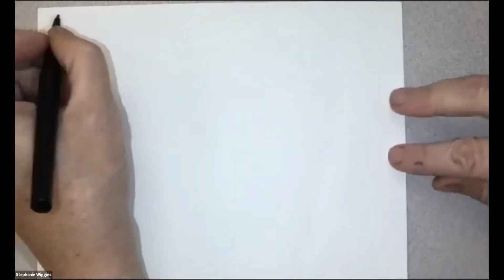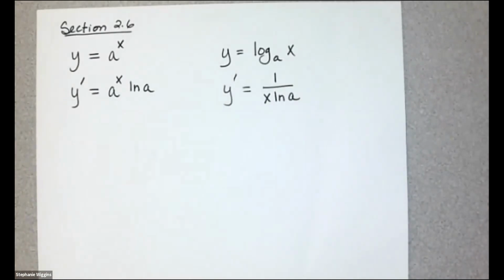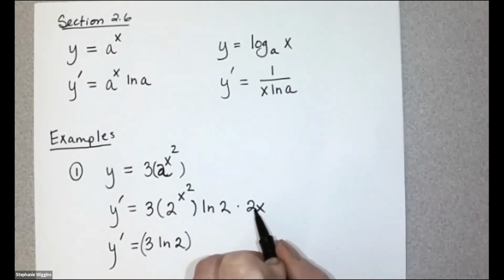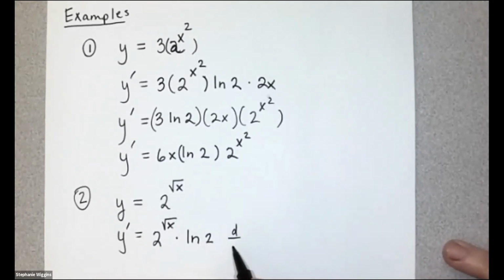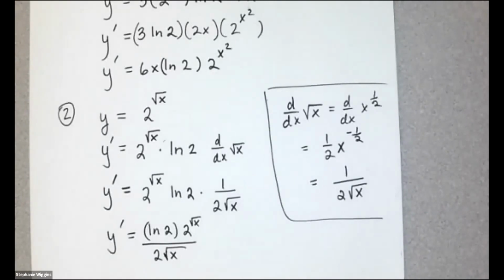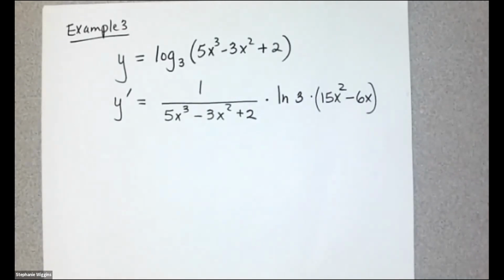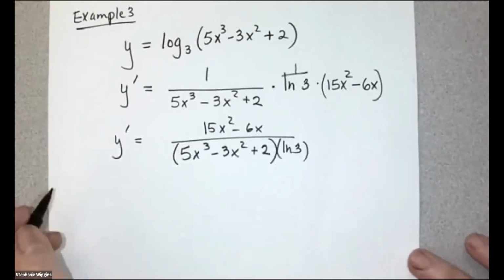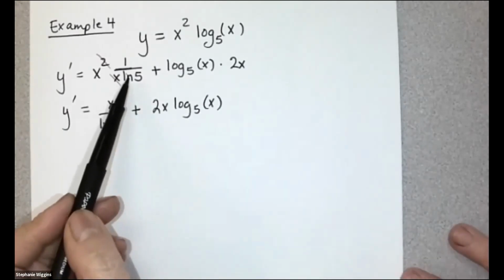2.6 Derivatives of Exponential and Logarithmic Functions